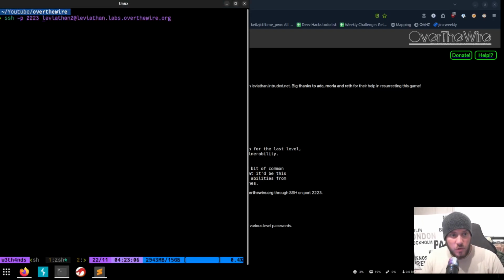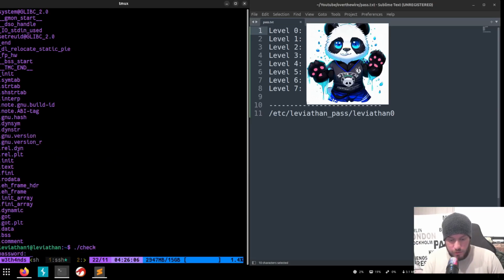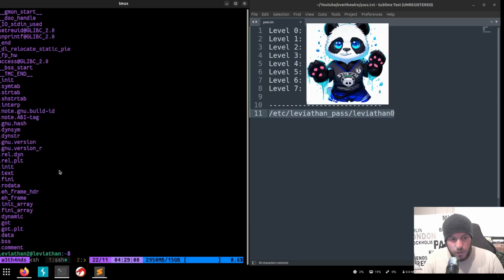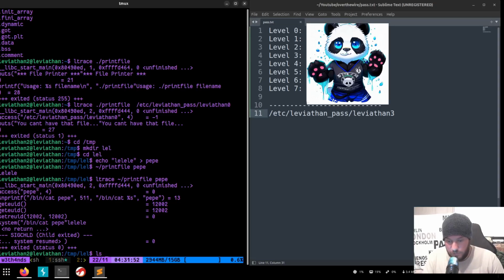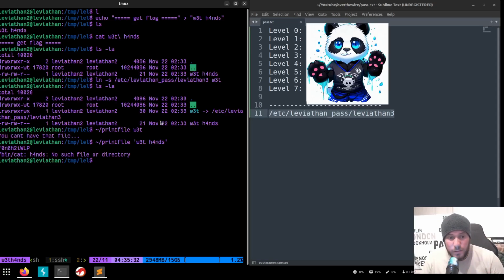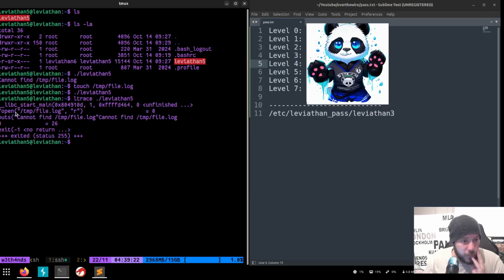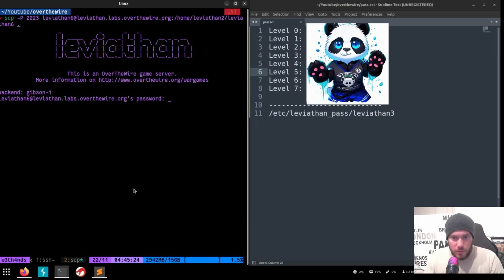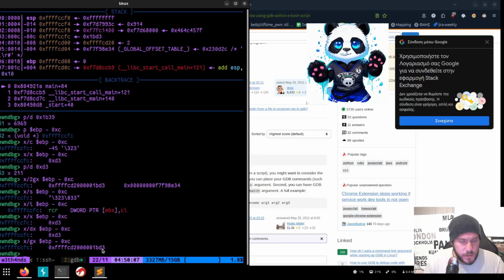OverTheWire Leviathan walkthrough (Level 0-7) - How to REVERSE ENGINEER.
Over the Wire, ALL Leviathan levels, solutions on easy reverse engineering challenges.

Chapters:
0:00 Intro
0:53 Level 0
2:30 Level 1
4:27 wink-wink
5:17 Level 2
12:10 Level 3
13:09 Level 4
13:53 Level 5
15:29 what did i do?
15:57 Level 6
17:07 DISGUSTANG
20:32 Level 7